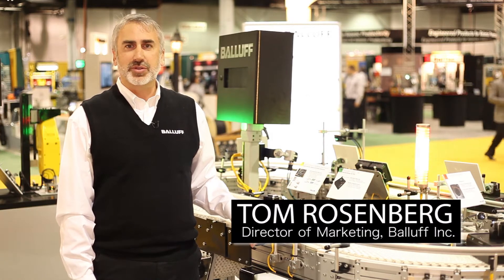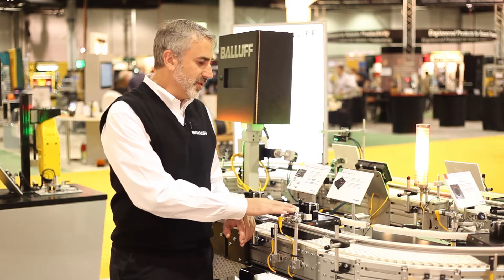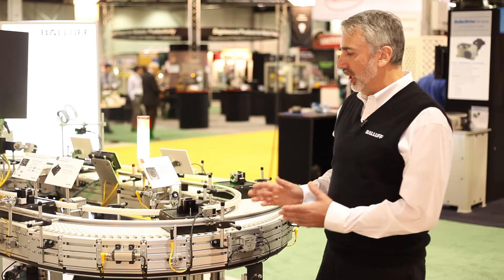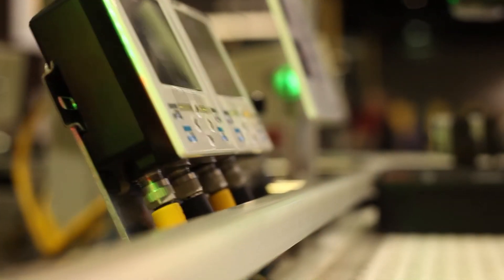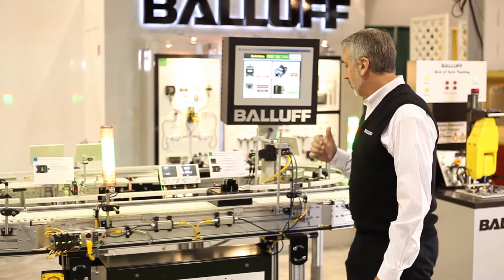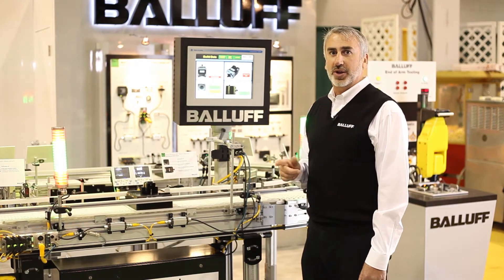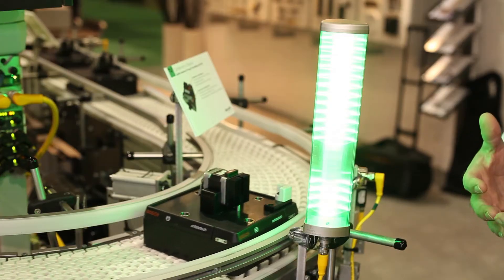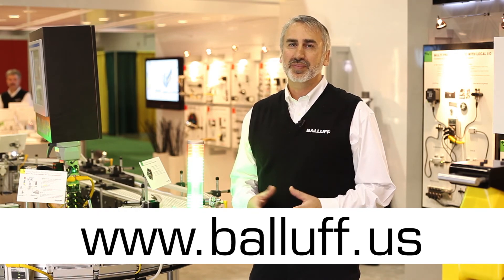Balluff Flexible Manufacturing Line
Join our director of marketing, Tom Rosenberg, as he takes you through our flexible manufacturing line at the Assembly Show. Learn about error-proofing with RFID, true color sensing, laser sensors, measurement sensors, smart light, barcode smart sensors, and vision sensors.